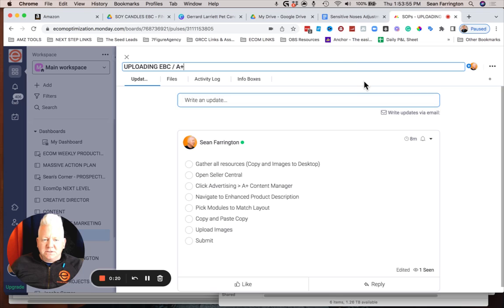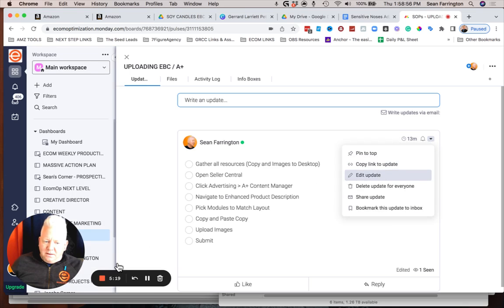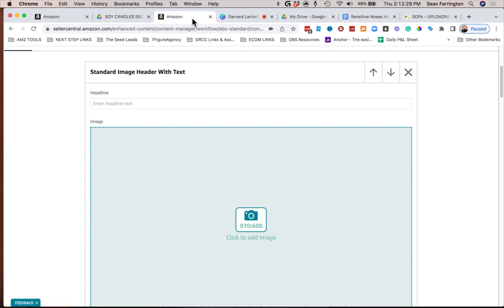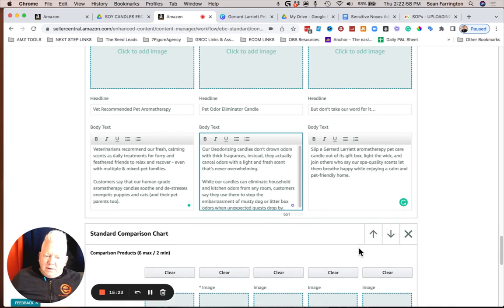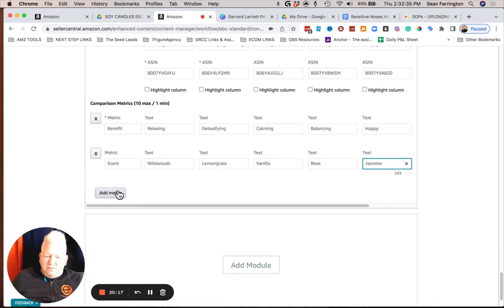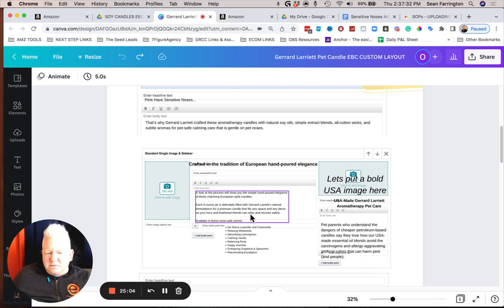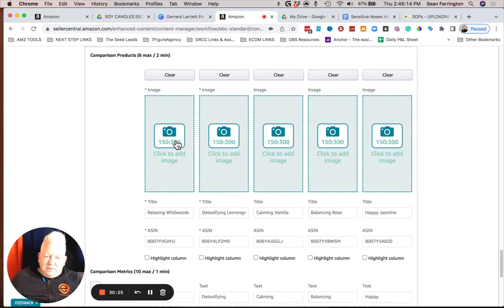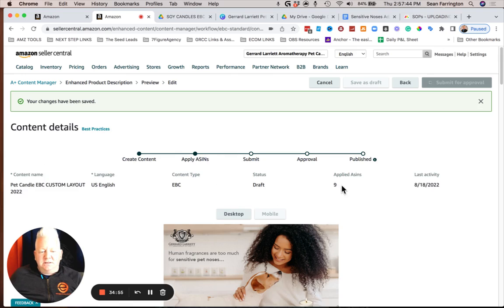SOPs UPLOADING EBC